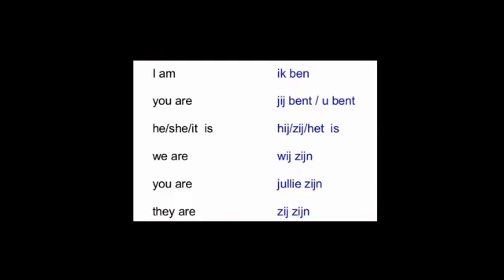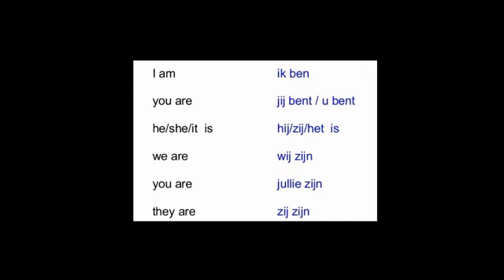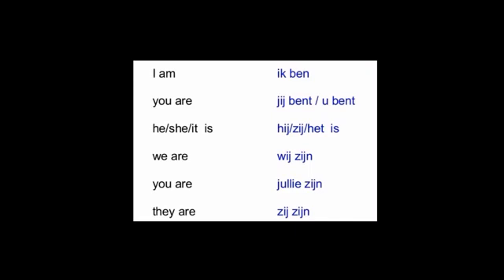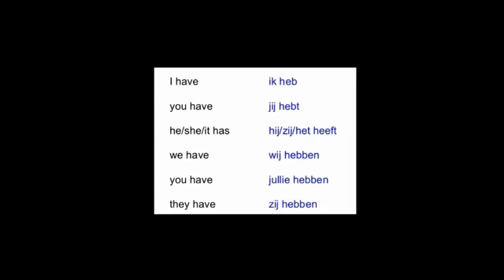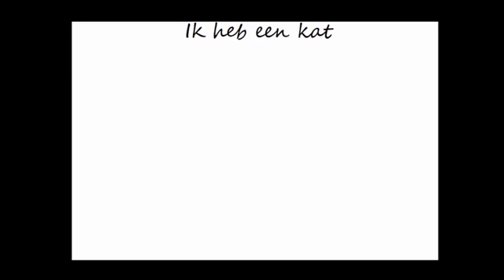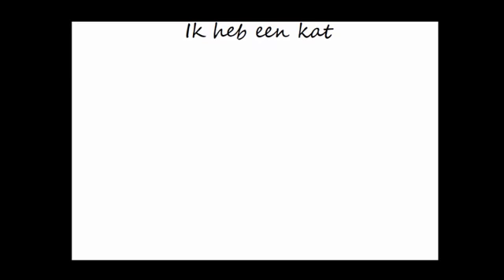Let´s learn Dutch The verbs to be and to have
Learn a language, it is fun.